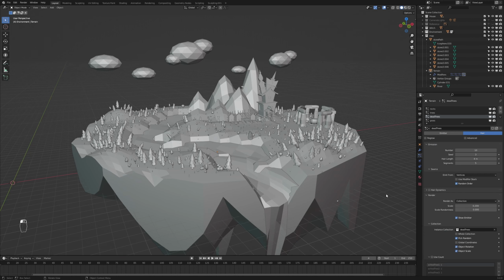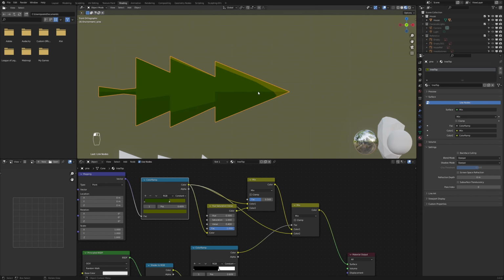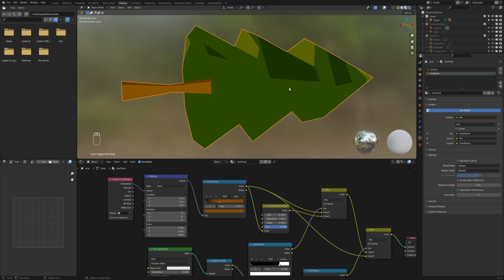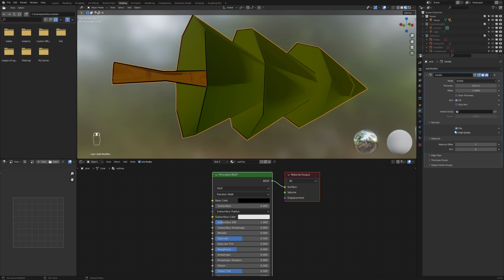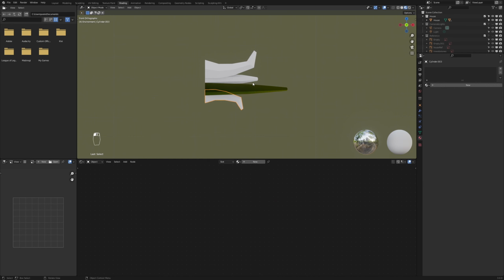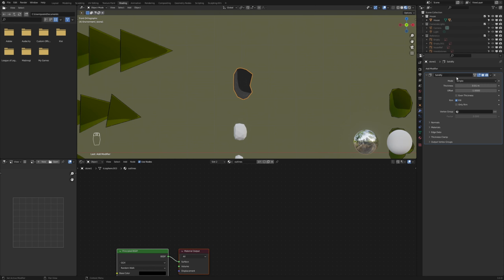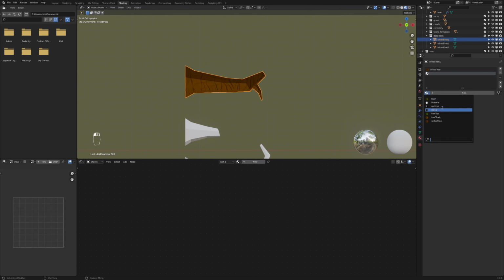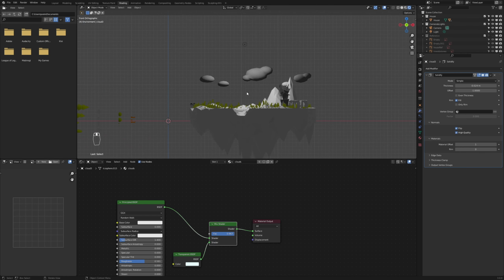Blender Tutorial Series | Hall-o-Win Part 12 - Shading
🔮Hocus, Pocus! Look who's here.🧙Our MC is ready to make a tremendous appearance🎃. No more secrets in October. Stay close to see what's hiding behind those clouds.☁️

Artist source:
Baba Yaga's House

Textures:
tree:

Content of the video:
0:00 - Introduction
1:30 - Trees texture
13:50 - Bushes
16:10 - Grass
18:25 - Rocks
22:45 - Wilted trees
25:00 - Clouds
28:25 - Please subscribe section